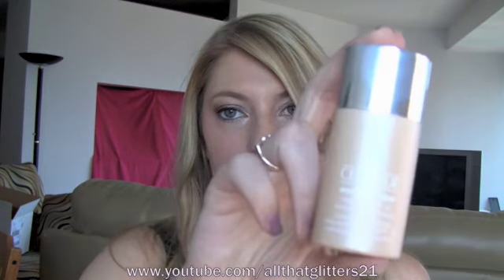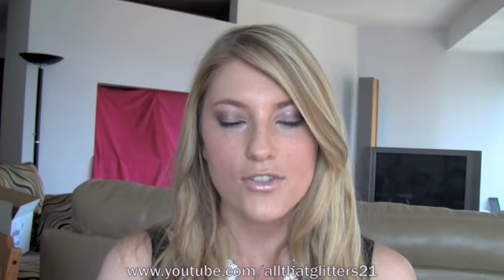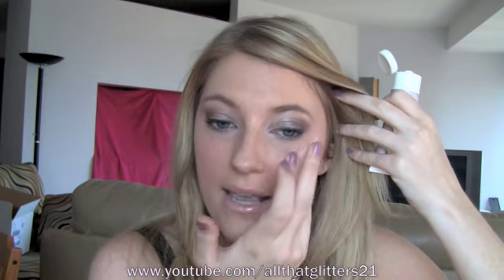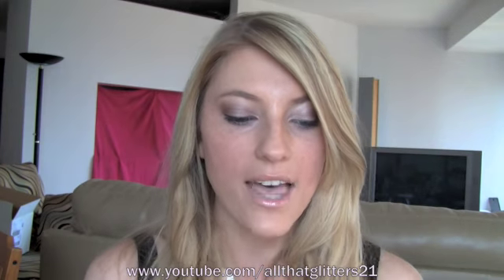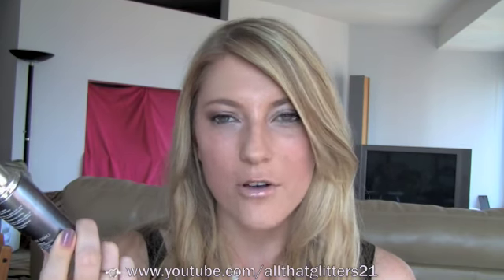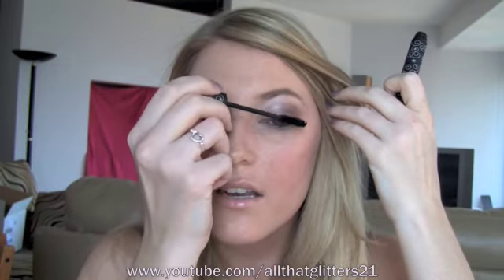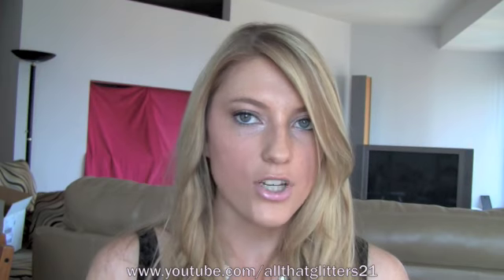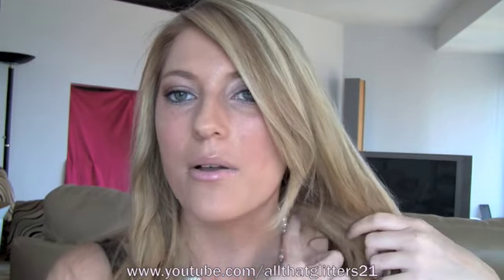July Favorites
Favorites of the moment:
Clinique "Even Better" Foundation
Cover Girl Trio in Shimmering Sands
Fresh Twilight Fresh Face Glow
Laura Mercier Undercover Pot
Lancome High-Resolution Collaser-5x serum
Fresh Supernova Mascara
Maybelline Full N' Soft Waterproof Mascara

Do you have a twitter yet? If not, you are totally missing out! My twitter is